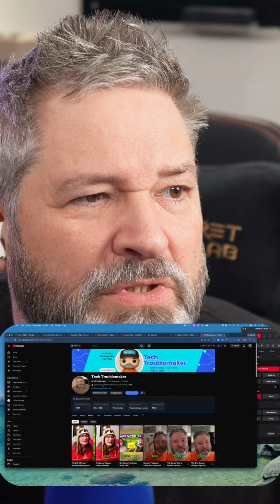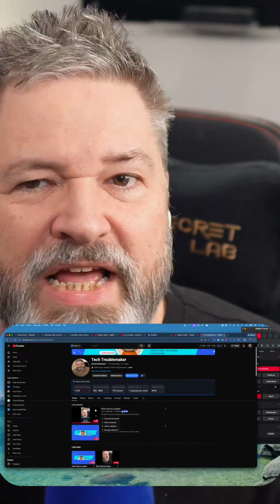Third Time is a charm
Testing the Dual streaming options in Ecamm Live and YouTube.